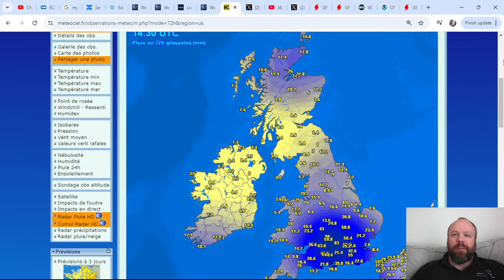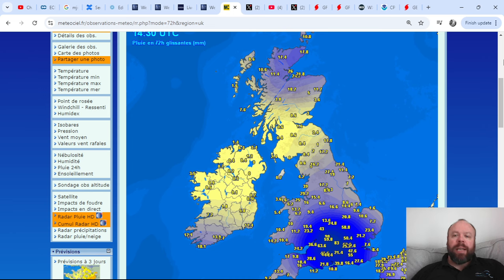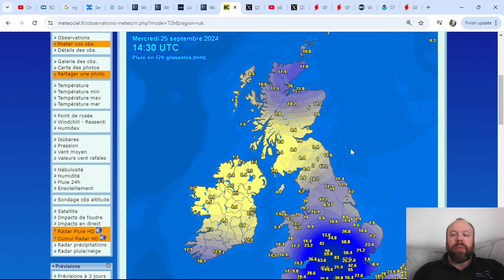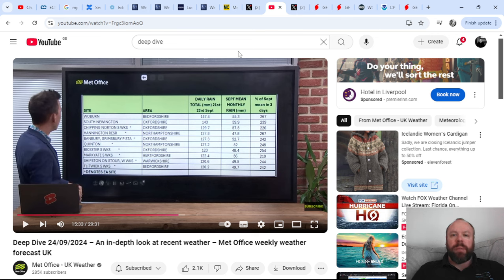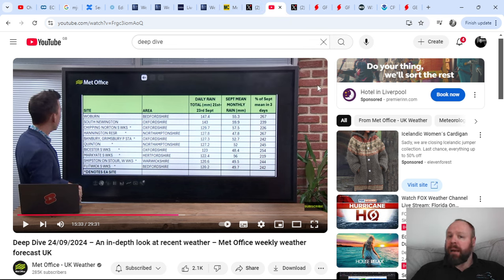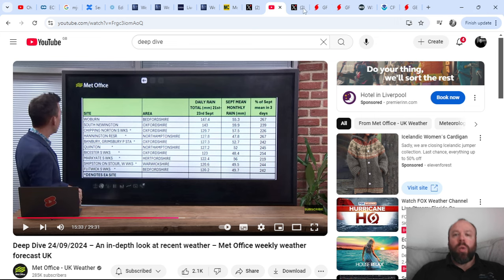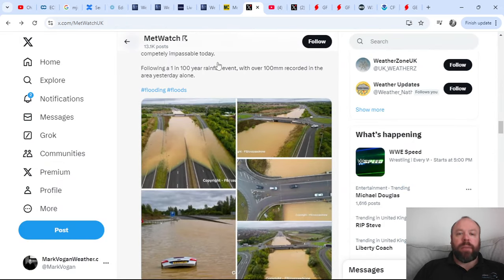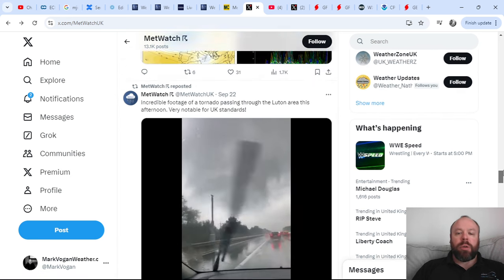STRONG Greenland Block & Very Warm Mid-Lats Breeds Wild Weather... Further Heavy Rain For S UK, Fra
RECOMMENDED WATCH: Deep Dive 24/09/2024 – An in-depth look at recent weather – Met Office weekly weather forecast UK

Europe September 2024 Outlook (Look back at Summer 2024)

Early Thoughts On Winter 2024-25 & Factors to Consider Even in Mid Summer!

SEASONAL FORECASTS